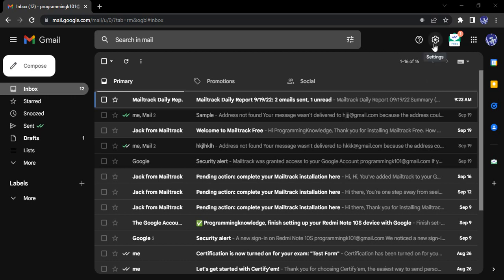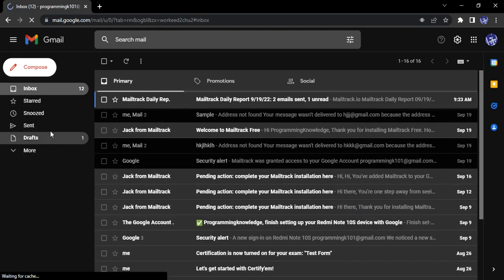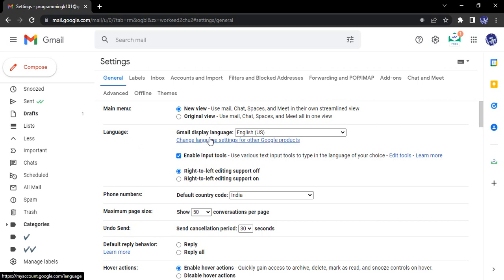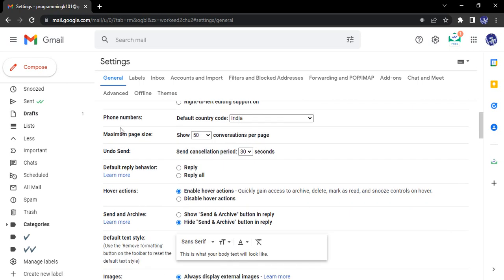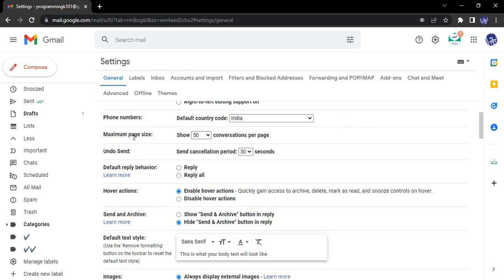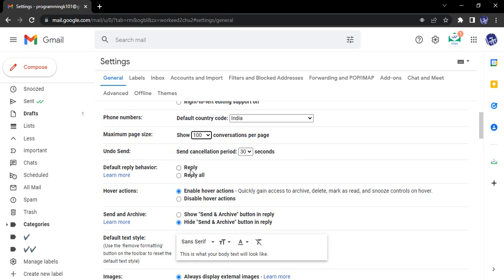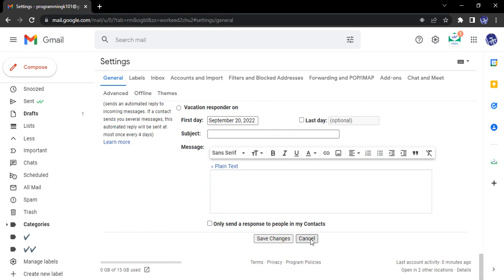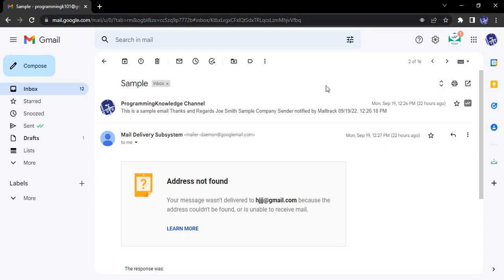Customising General Gmail Settings Part 1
In this video, we will see how can we Customise General Gmail Settings?